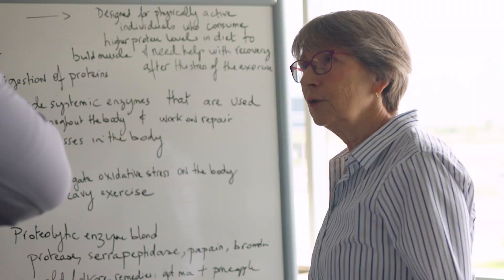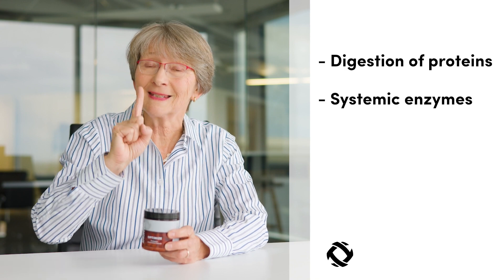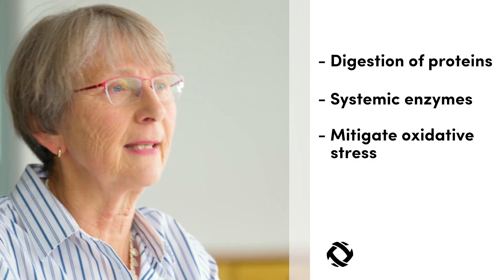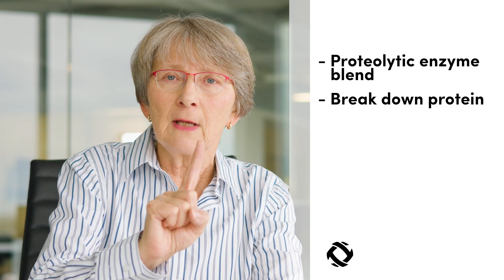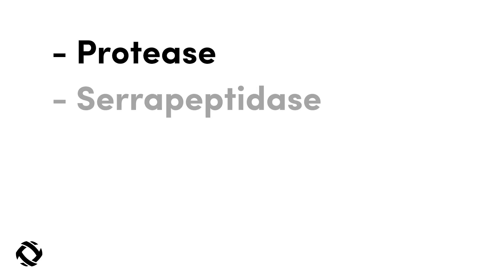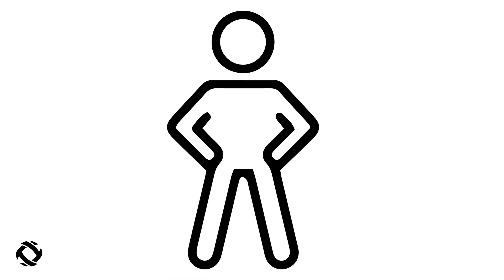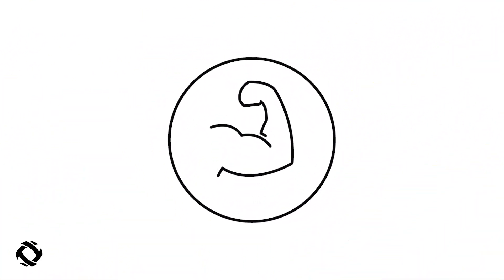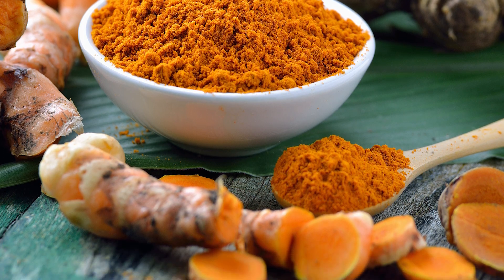Optimize Proteolytic Performance Formula Training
Join Scientific Advisory Board member Dr Nathalie Chevreau, RD, as she takes a deep dive into Optimize, our proteolytic performance formula. Learn how and why this supplement is a must-have for performance during physical performance, recovery, and overall body function.